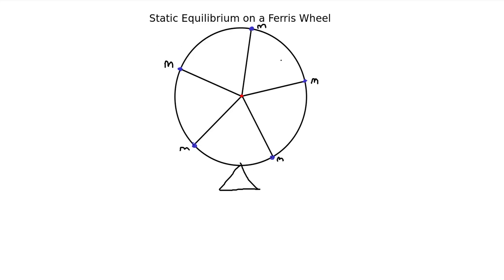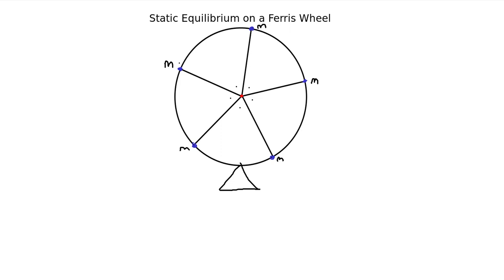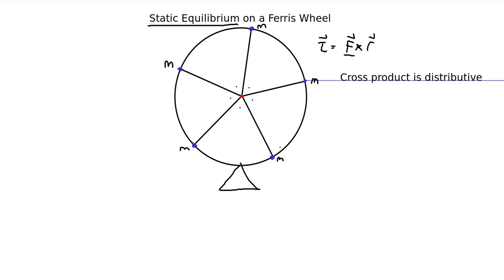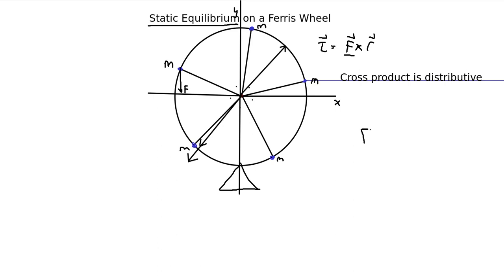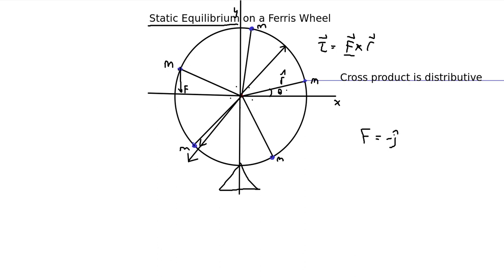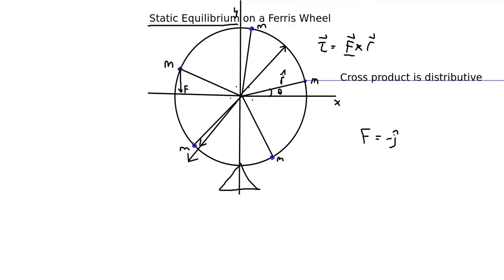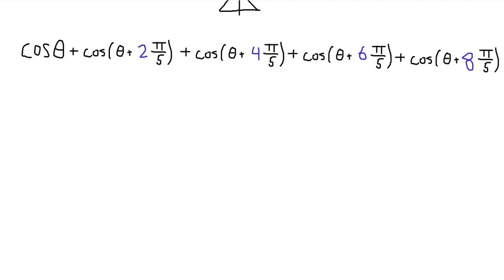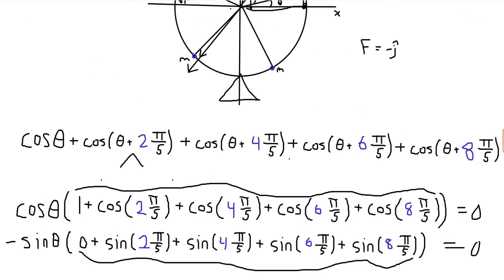Static Equilibrium on a Ferris Wheel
Thanks to fmakofmako for suggesting this problem!